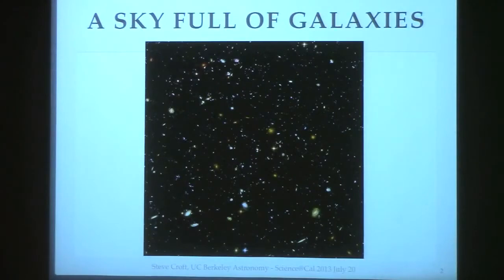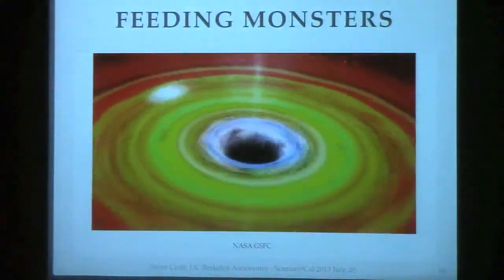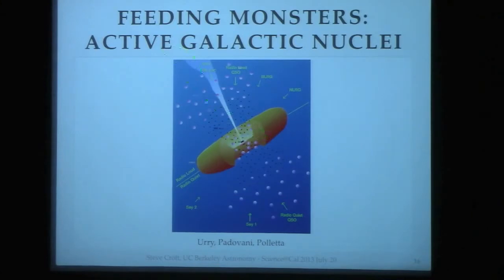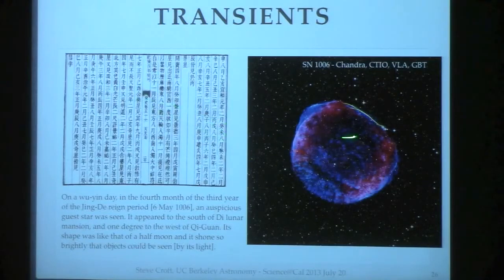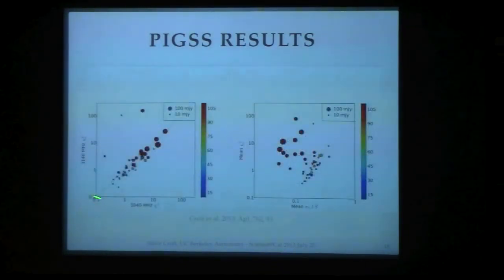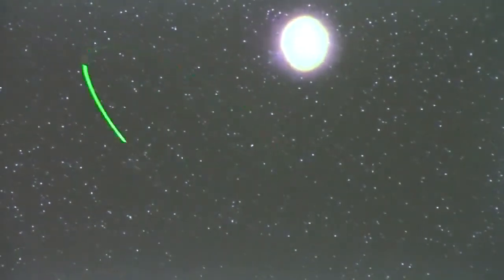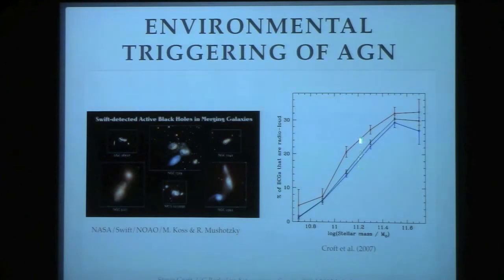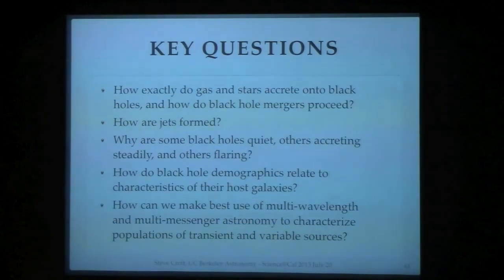Science at Cal Lecture – The Feeding Habits of Black Holes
A new generation of telescopes is coming online. Operating at wavelengths from radio, through optical, to gamma ray, they are particularly well-suited to time-domain survey science: essentially, making large-format movies of the sky. These telescopes will have the capability to tell us about how black holes grow: through cannibalizing each other in stupendous mergers that shake the very fabric of space-time, through swallowing huge volumes of ten million degree gas, and through shredding and consuming stars that happen to pass too close. The new observations of these processes are helping to transform our understanding of the growth of the enormous black holes that lurk at the heart of almost all galaxies.

Steve is an Assistant Project Astronomer working on large radio surveys, and transient and variable astronomical sources. He helped commission the Allen Telescope Array for science operations and developed data analysis pipelines. He got his PhD from the University of Oxford, working on actively feeding supermassive black holes in galaxy cluster environments. He then worked as a postdoctoral researcher at the Lawrence Livermore National Laboratory, studying distant galaxy clusters, as well as investigating a fascinating burst of star formation triggered by a jet from a nearby black hole. Steve is an expert in the use of data at a wide range of wavelengths from many different telescopes.

Featuring:
Steve Croft
Assistant Project Astronomy
Department of Astronomy

Special thanks to Christopher R. Klein for filming this event!